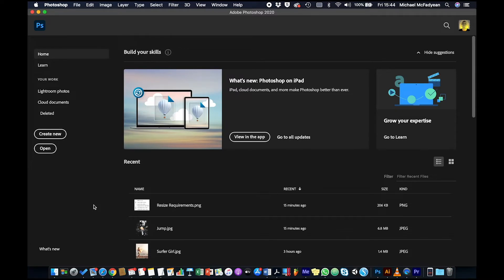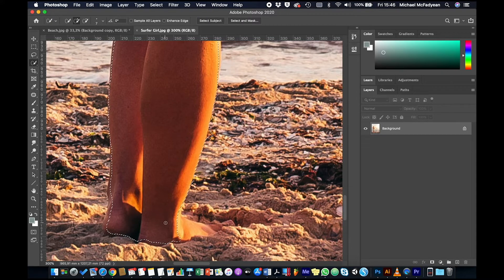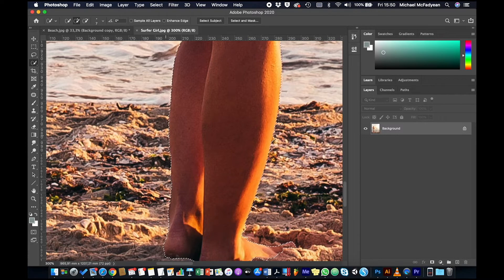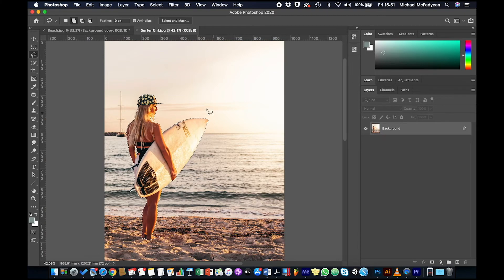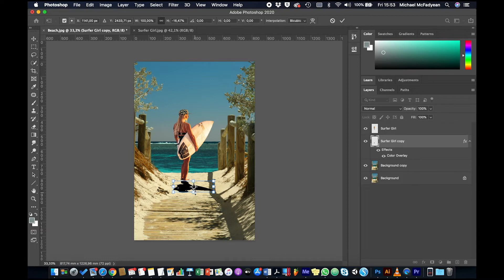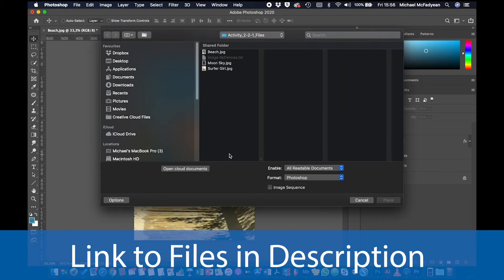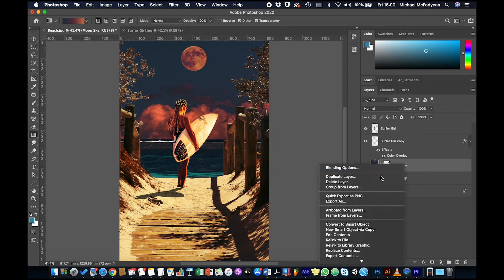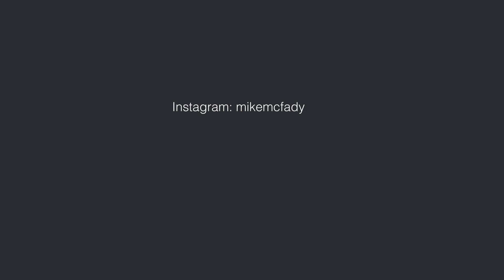#4 Selection Tools | Intro to Photoshop Course